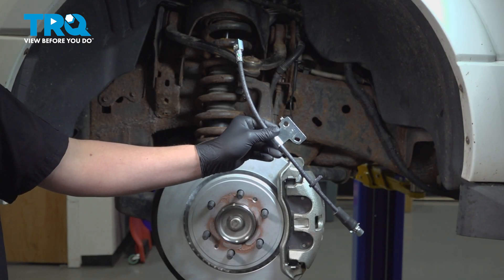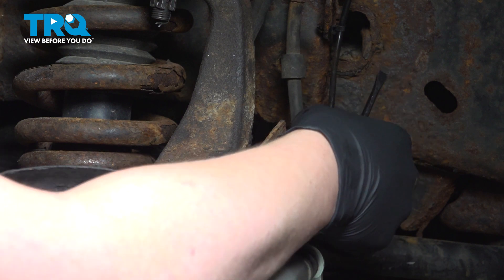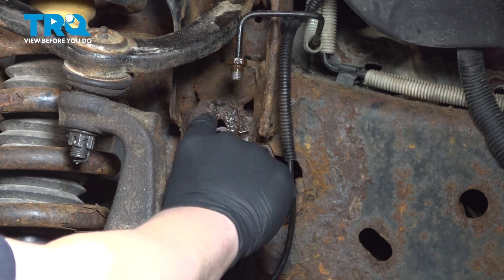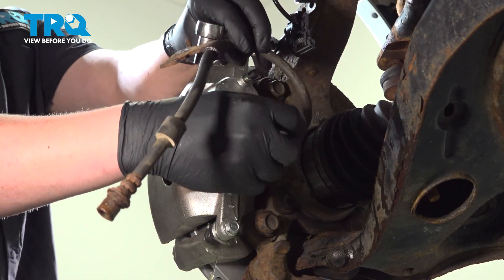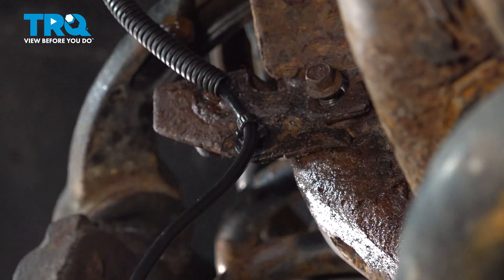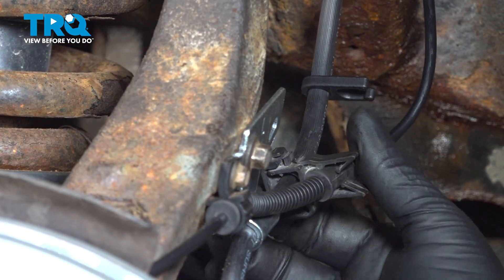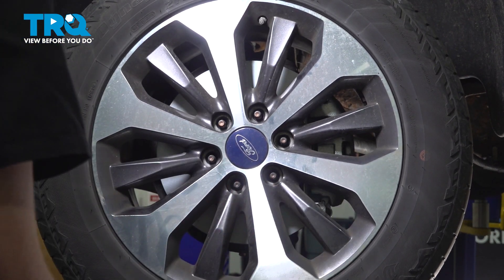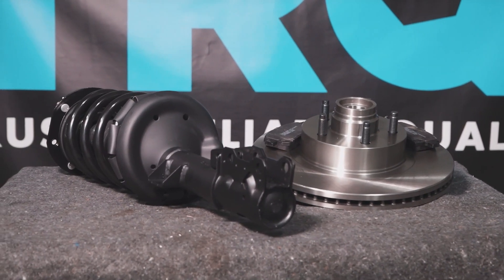How to Replace Front Brake Hoses 2007-2017 Ford Expedition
This video shows you how to install new front brake hoses from TRQ on your 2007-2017 Ford Expedition. A leaking brake hose is bad news! Losing fluid, or getting air in the system can cause the brakes to weaken or fail completely. Old, dry rotted, cracking, or bulging lines are on the verge of breaking and starting a leak.

2007 Ford Expedition
2008 Ford Expedition
2009 Ford Expedition
2010 Ford Expedition
2011 Ford Expedition
2012 Ford Expedition
2013 Ford Expedition
2014 Ford Expedition
2015 Ford Expedition
2016 Ford Expedition
2017 Ford Expedition

• 3/8 Inch Wrench
• Brake Parts Cleaner
• Wheel Chocks